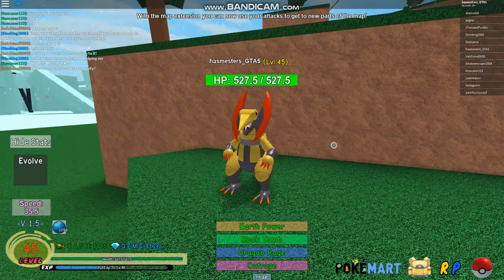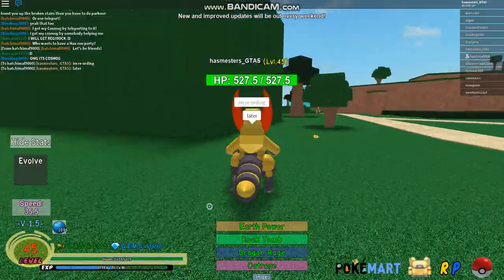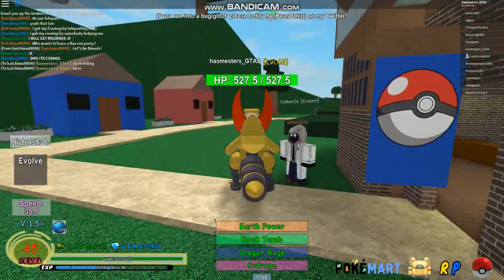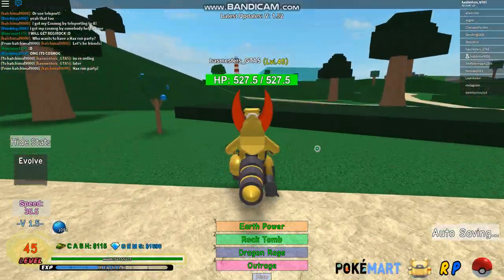NEW EVENT (POKEMON LEGENDS 2)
Here is how to get haxron.Hope you enjoyed